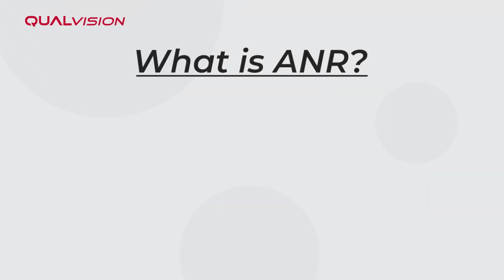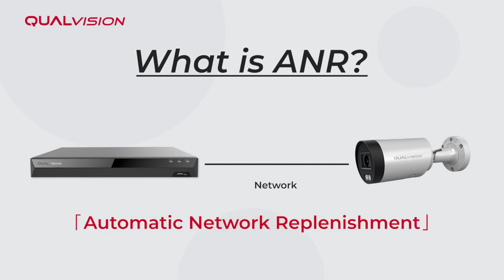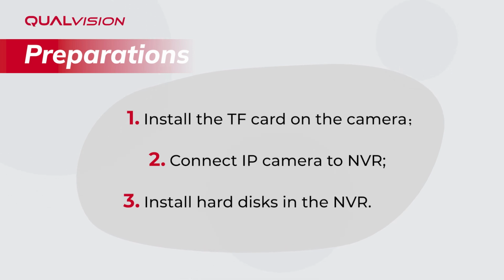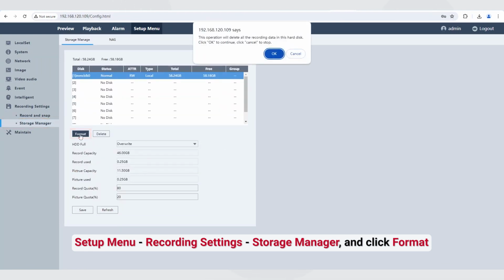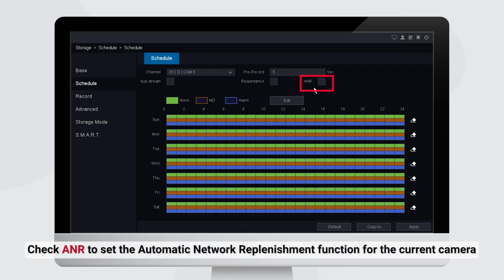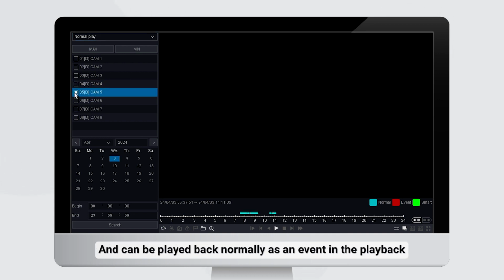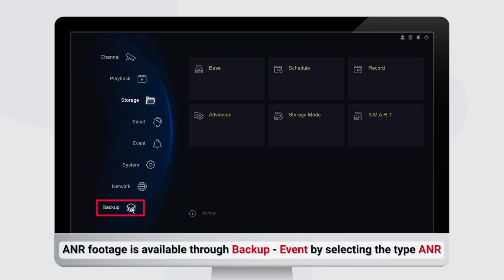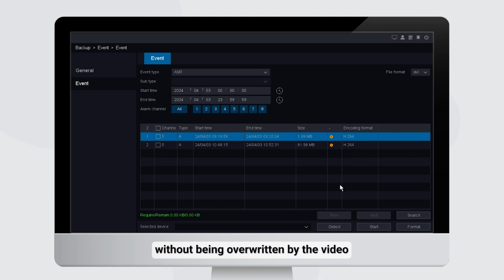Never Miss a Moment: Set Up Automatic Network Replenishment on Your NVR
Worried about losing crucial security footage due to network interruptions?  Say goodbye to those concerns with Qualvision's Automatic Network Replenishment (ANR) function!

This powerful feature ensures continuous recording, even when your network goes down. In this step-by-step guide, we'll show you how to set up ANR on your Qualvision NVR, guaranteeing seamless surveillance and peace of mind.

Here's what you'll learn:
* What ANR is and how it works
* Easy Preparations to enable ANR
* Formatting your TF card for optimal performance
* Connecting your IP camera to your NVR
* Setting up hard disks in your NVR
* Enabling ANR functionality in the schedule settings
* Accessing ANR footage for playback

Don't let network issues compromise your security! Activate ANR on your Qualvision NVR today.